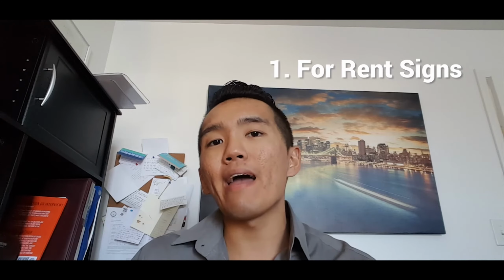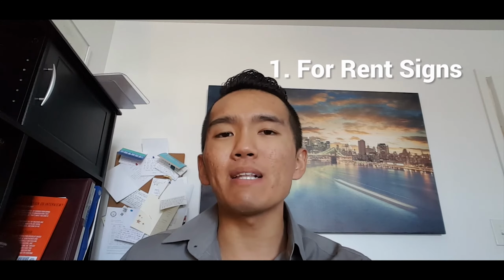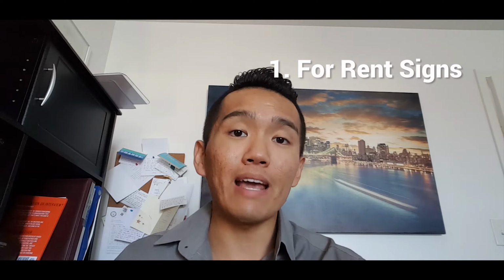How To Find Motivated Sellers For Real Estate Investing!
Are you a real estate investor? Whether you're a beginner or a seasoned investor, you're always looking for new ways to find motivated sellers for your investment business! I'm sharing 4 of my favourite ways to find motivated sellers in your market!

1. For Rent Signs
2. Probates
3. Divorce Attorneys
4. Contractors

If you want to find quality leads for your real estate deals, develop long term relationships with the supporting professionals around you. They are there to assist you!

Sam Kwak is a real estate investor, coach, and an author! Sam and his partner/brother, Daniel, have raised over 2.8 million dollars in private capital do tackle large portfolio deals here in the Chicago-land area!

Want to learn and work with the Kwak Brothers? Get access to their #1 real estate investing course: